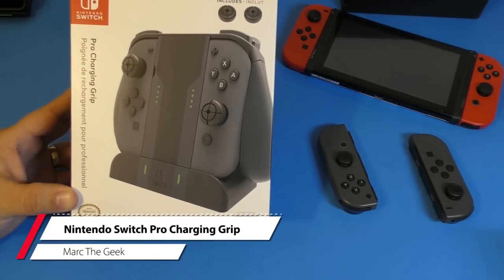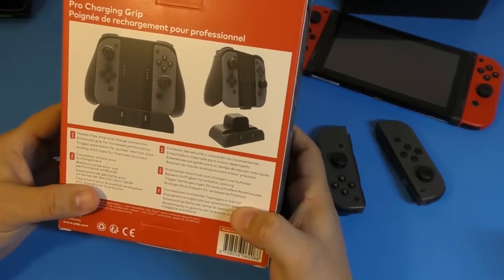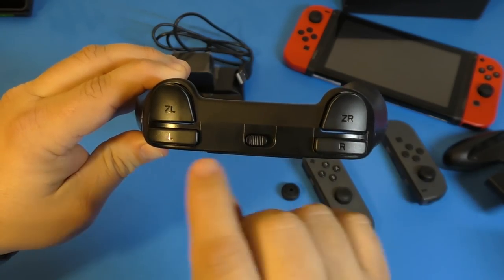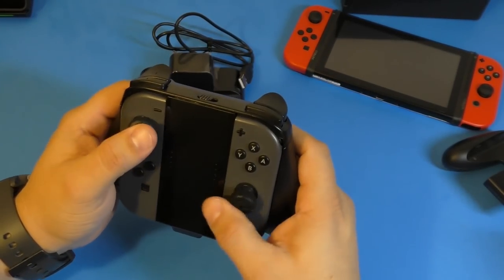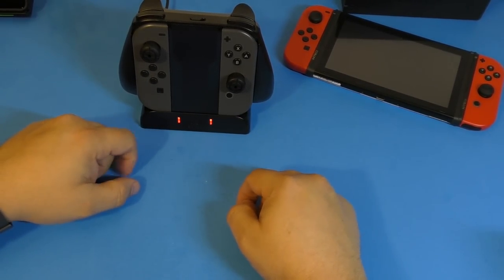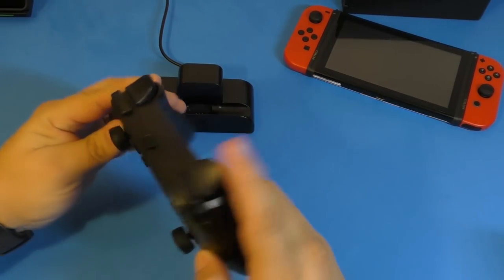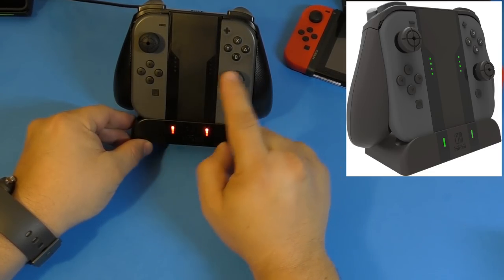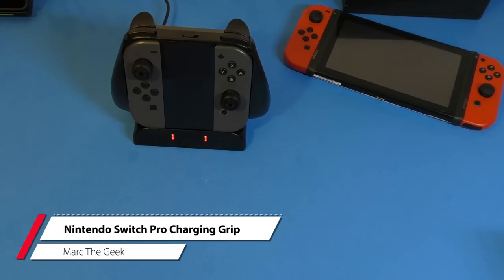Nintendo Switch PDP Pro Charging Grip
Here's a look at the PDP Pro Charging Grip for the Nintendo Switch Joy Cons. These include the docks, which is the main reason I got them for $29.99. Hope you guy like the video.